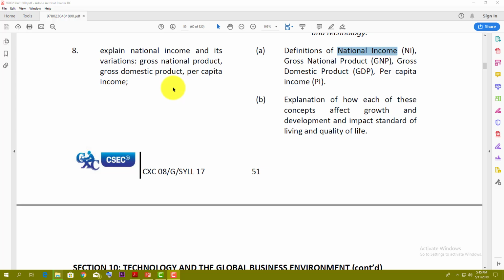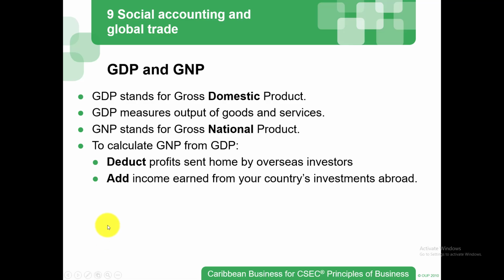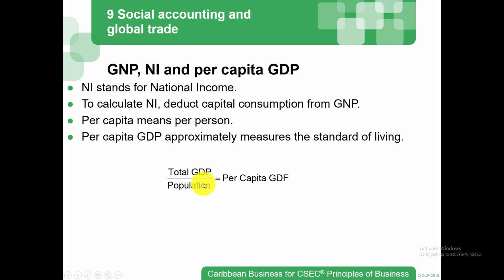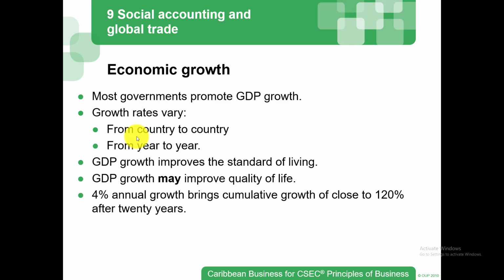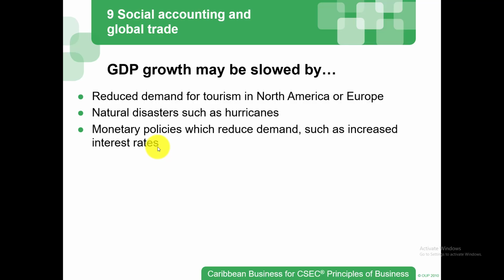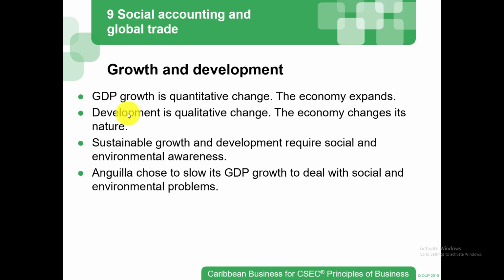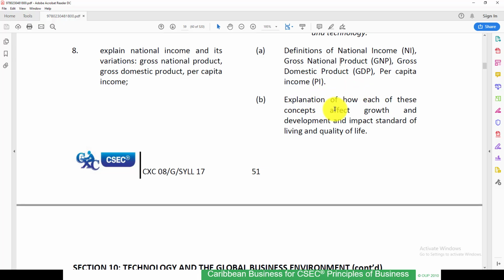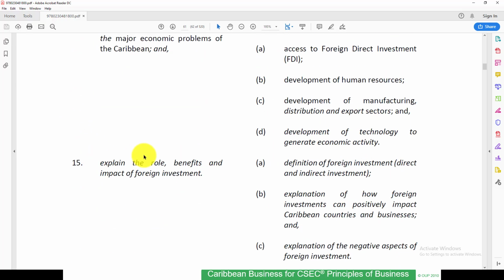Principles of Business: GDP vs GNP. Economic Growth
BUY Principles of Business Past Paper 1: Multiple Choice Questions May/June 2020 to 2025 VISIT THE LEARN SKN STORE FOR FREE PAST PAPERS CLICK HERE: POB GDP VS GNP and EconomicGrowth My Store Front